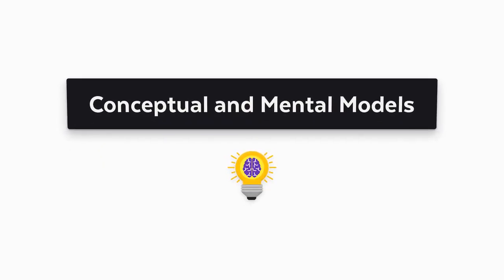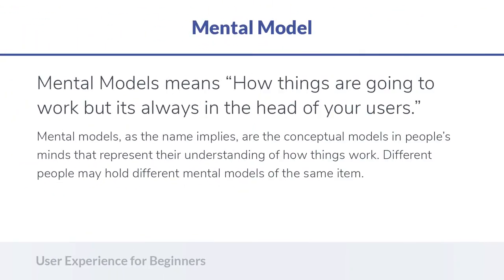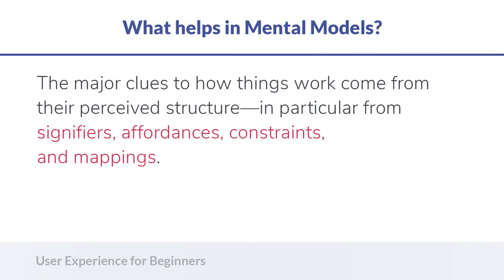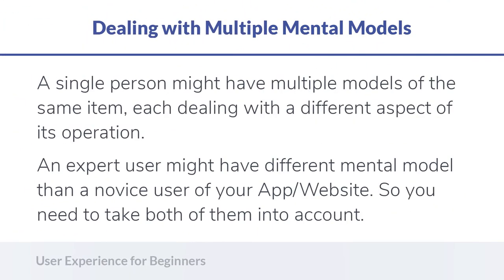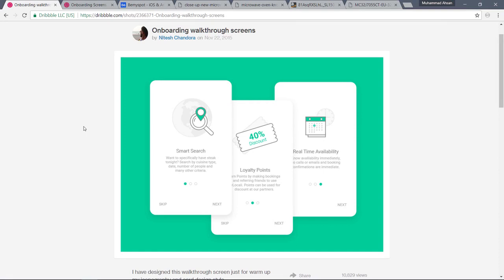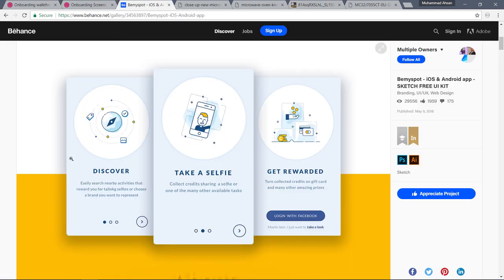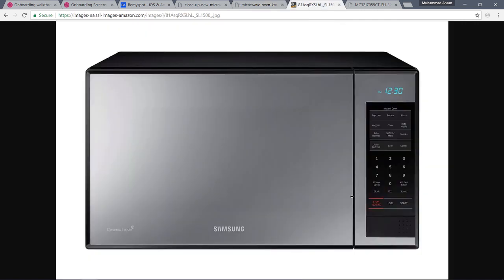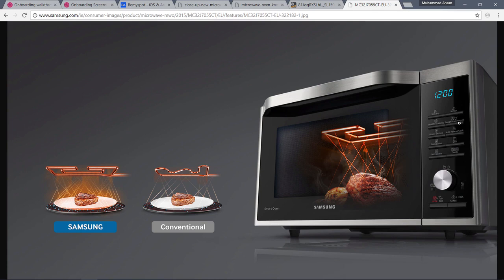UX for Beginners Design delightful Digital experiences 13